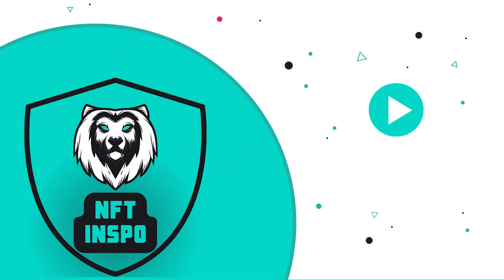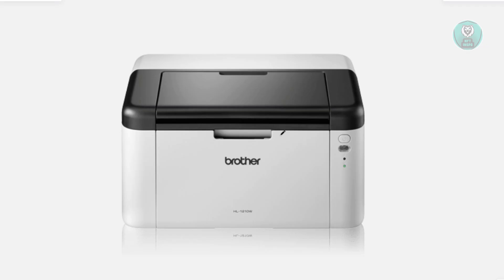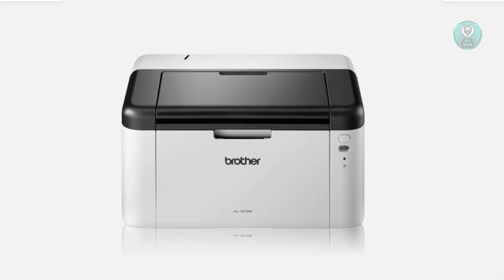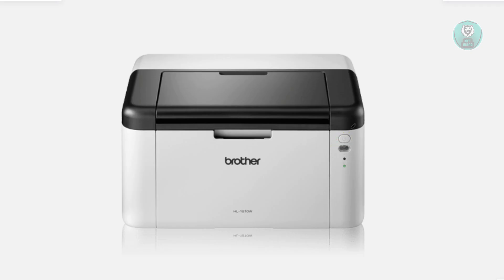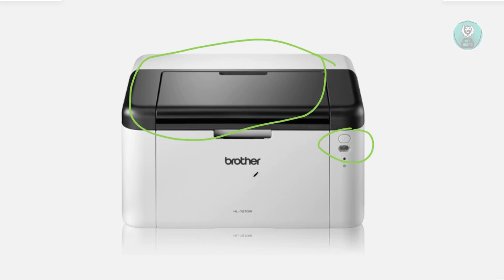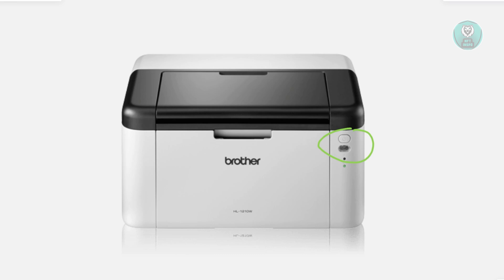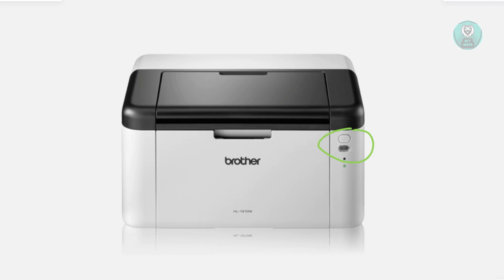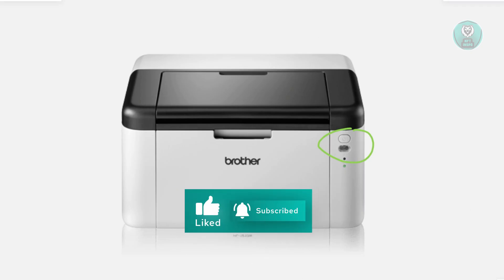How To Reset Brother Printer HL-1210W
If you need to reset your Brother HL-1210W printer and restore factory settings, then this tutorial will be perfect for you!